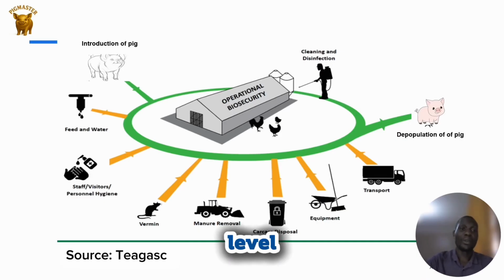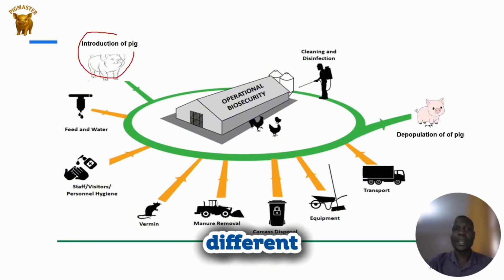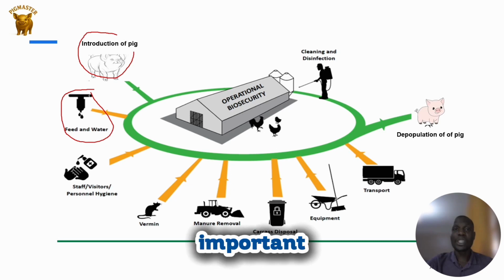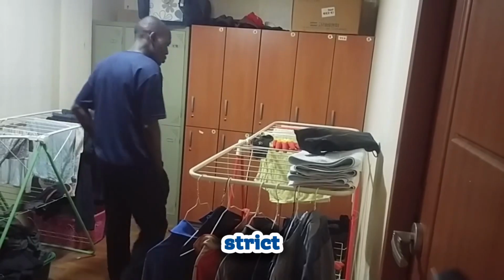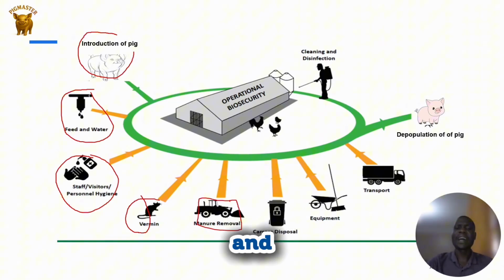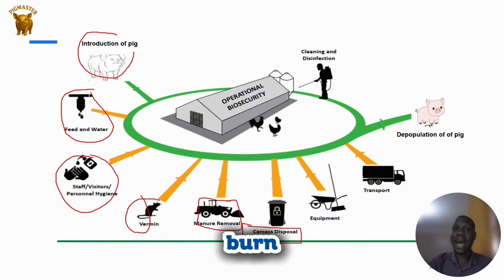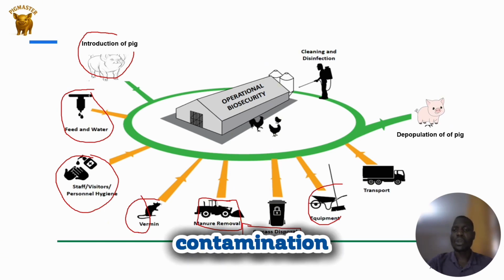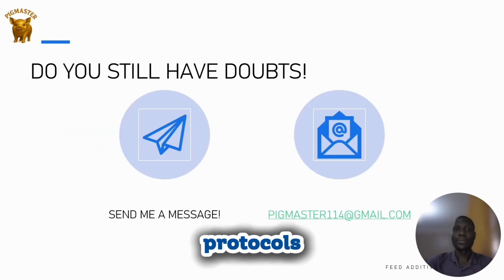Do this to Permanently Eliminate African Swine Fever at the Farm | Control measures of ASF